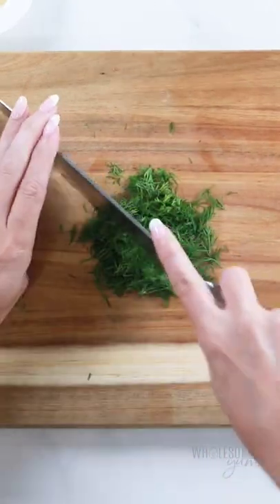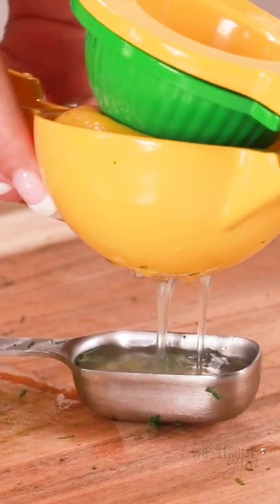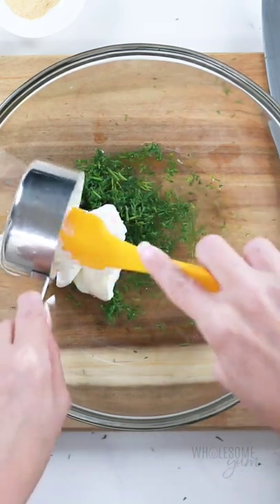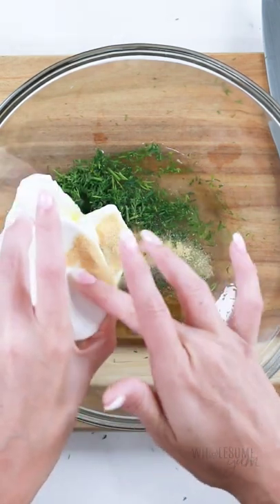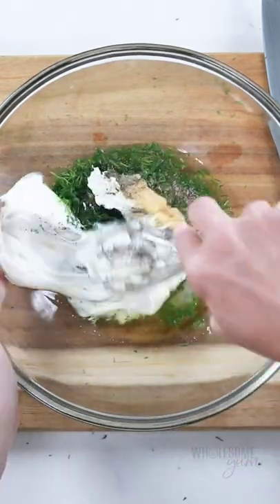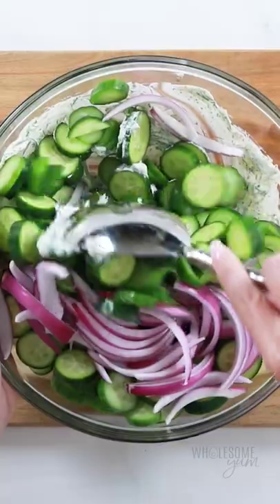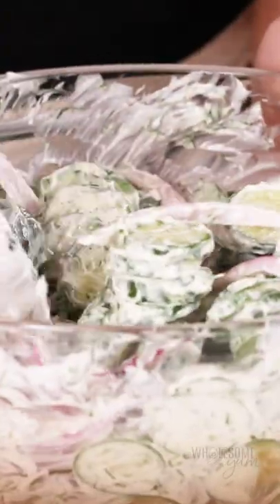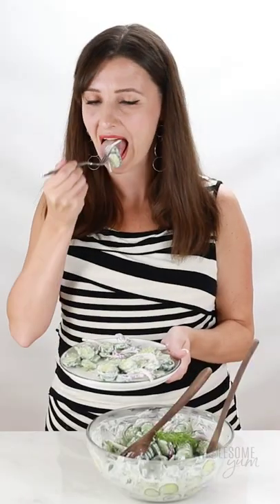Easy One Bowl Salad!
Use up those fresh summer cucumbers with this sweet and tangy salad!